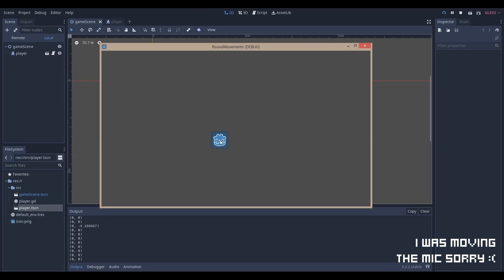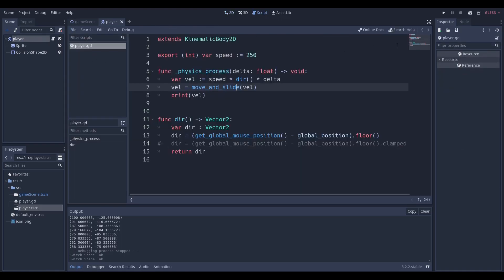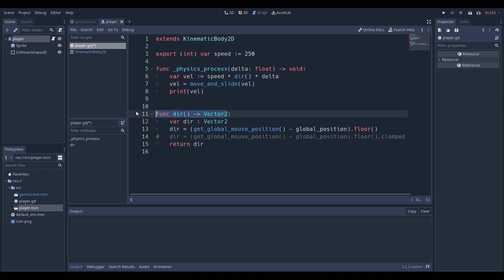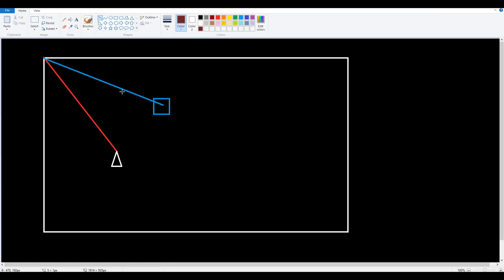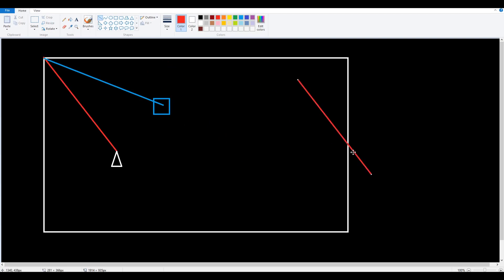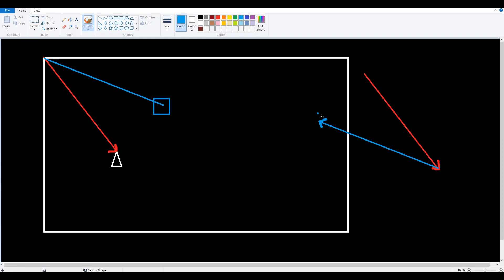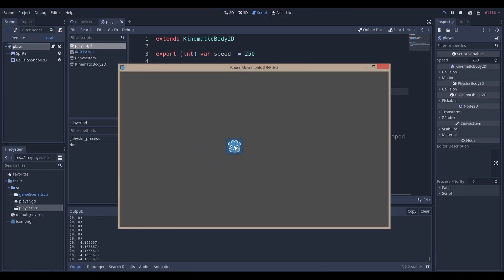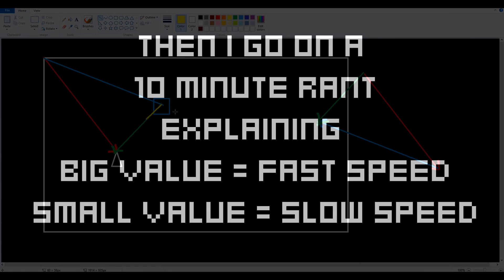Simple Mouse Movement in Godot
Just a quick video explaining Vector Maths as well as GDscript which combine to make a mouse controller

For the Godot Icon used in the thumbnail: Original Author of the Godot Icon (Andrea Calabró), changes were made to this file